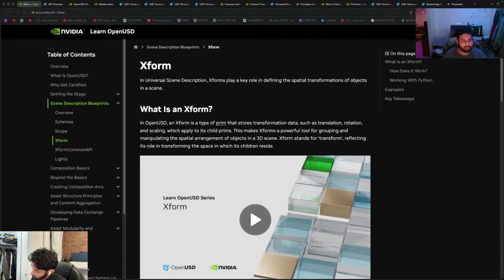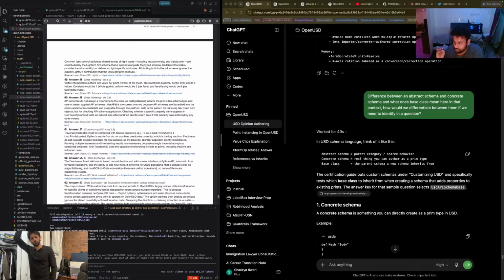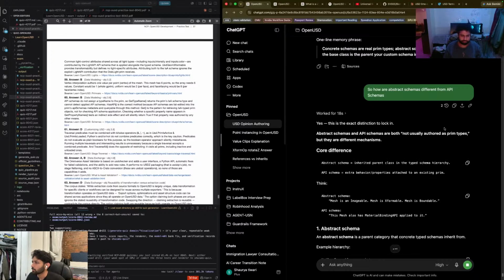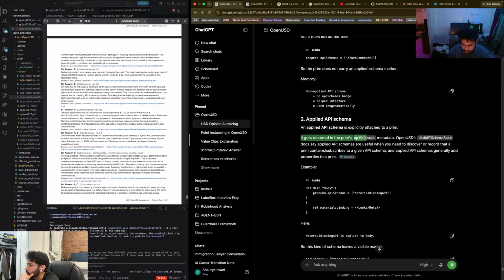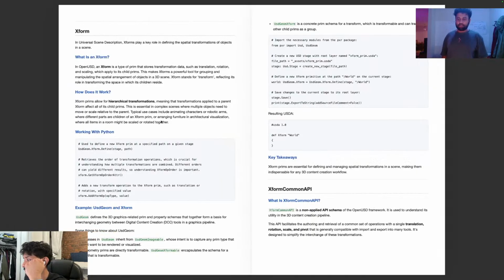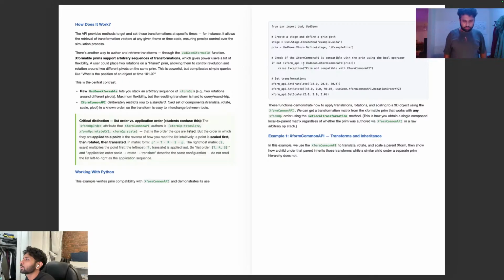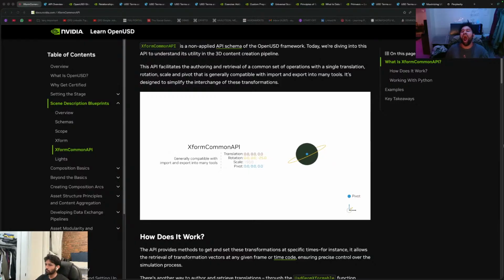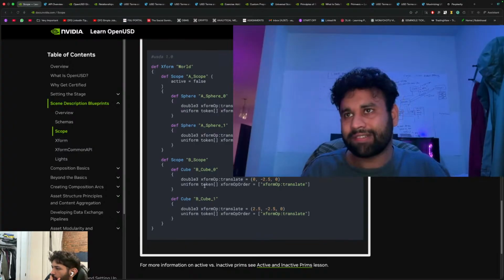NVIDIA OpenUSD Certification Test in less than 65 hours | Final Prep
A key requirement for us to build our Physical AI pipeline (our project - InstruX) is deep understanding of OpenUSD (Universal Scene Description) which is an open-source framework developed by Pixar for describing, composing, simulating, and collaborating in 3D scenes.